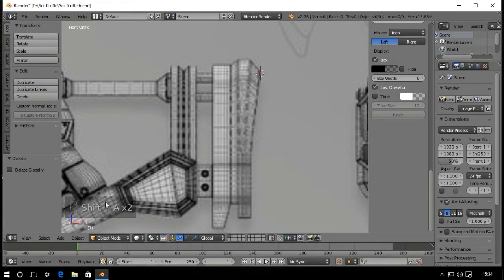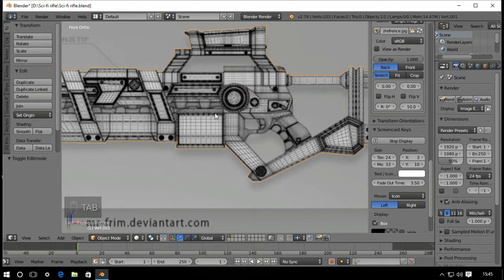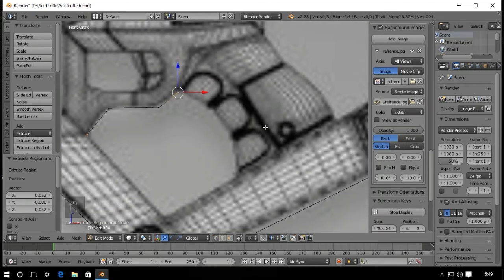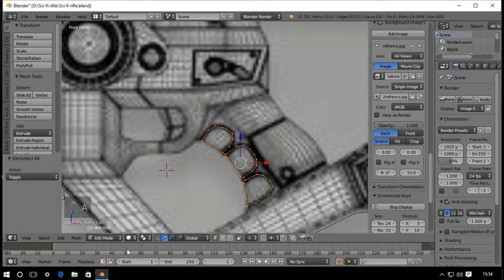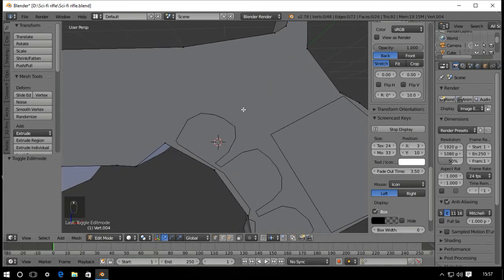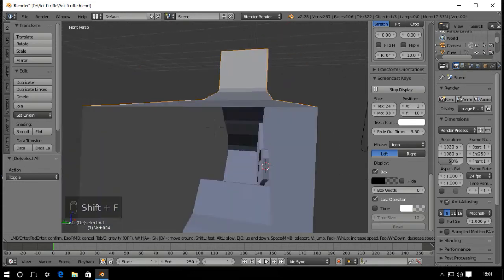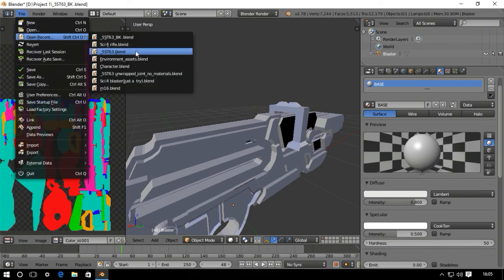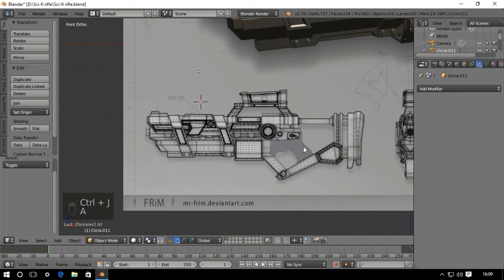Sci-Fi rifle with blender : Part 2